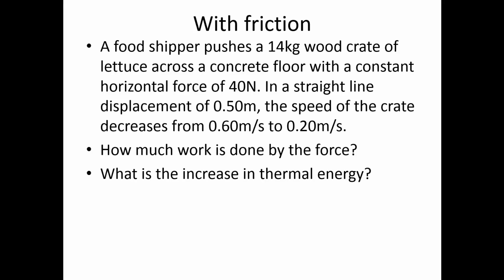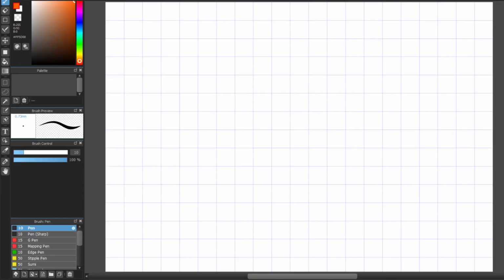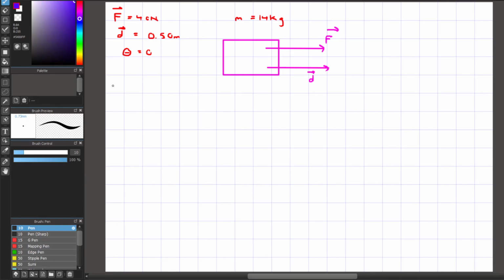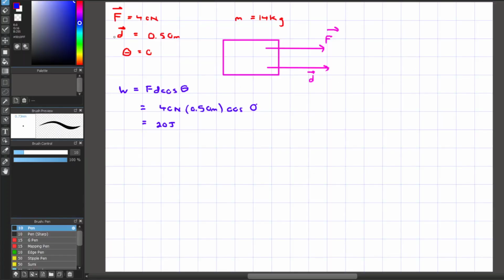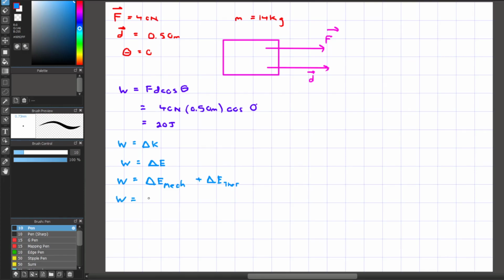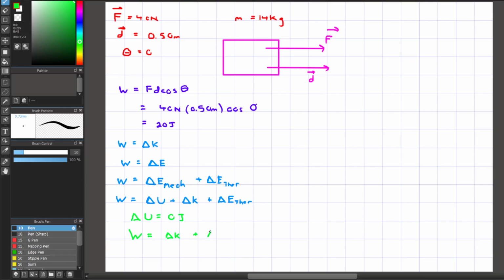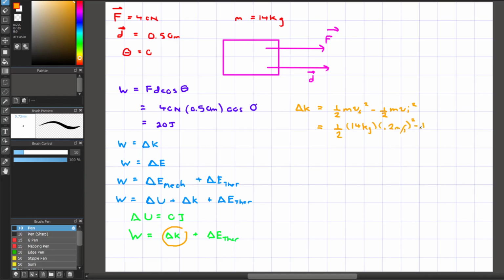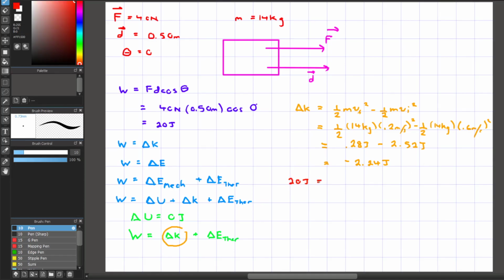Energy with Friction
In this video, we work on a energy problem in the presence of friction.